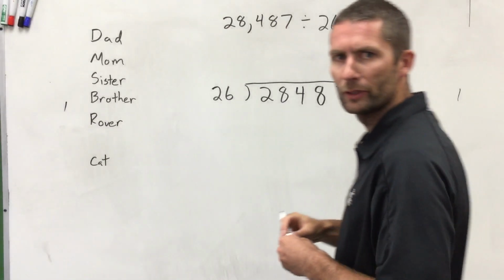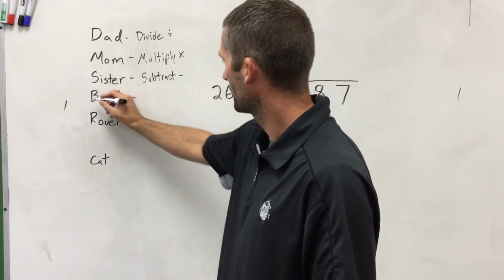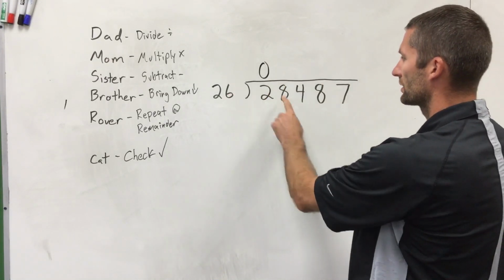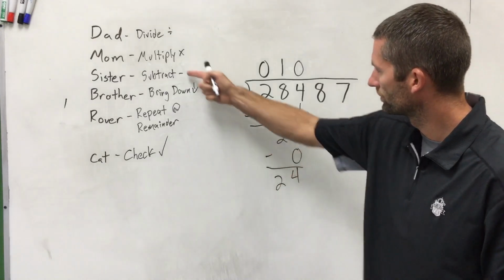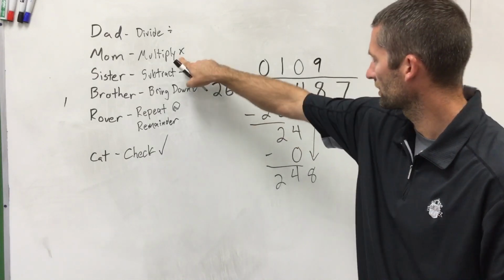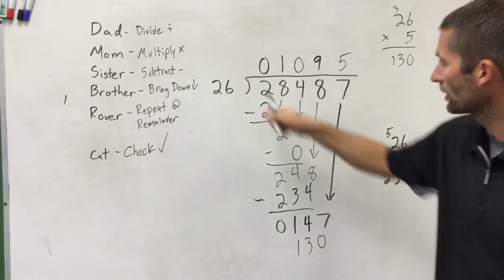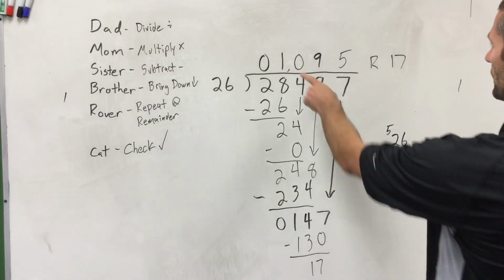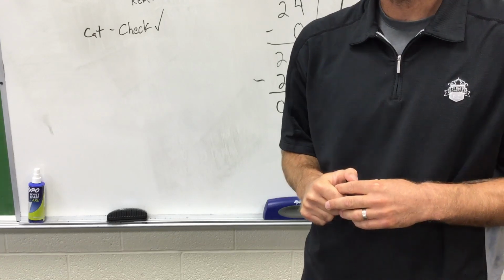Long Division with Mr. Clark